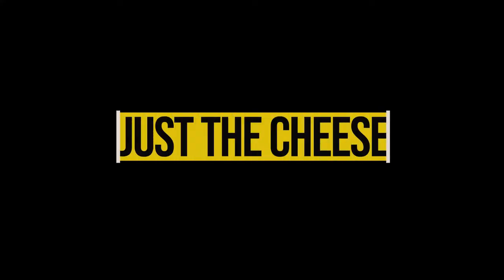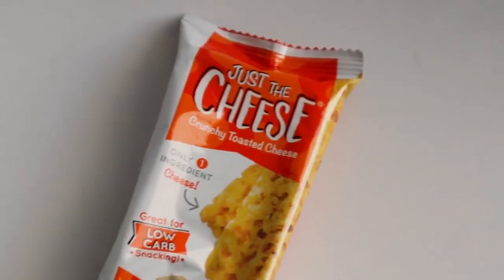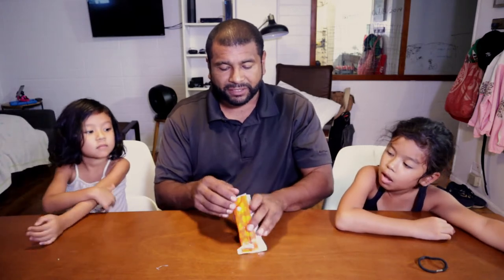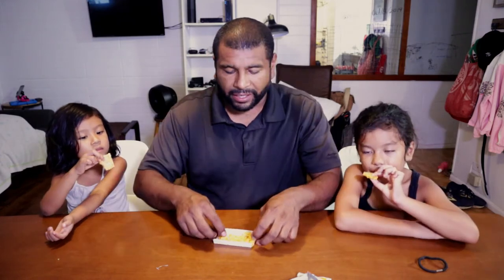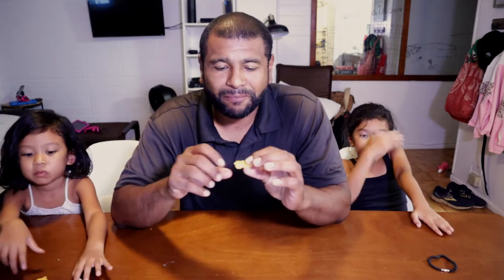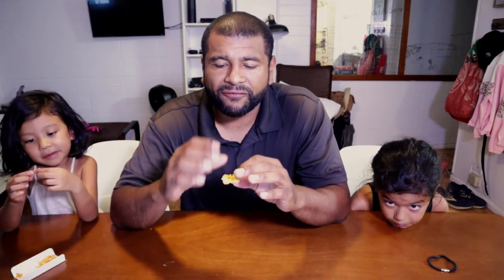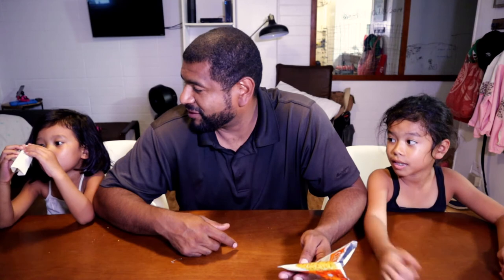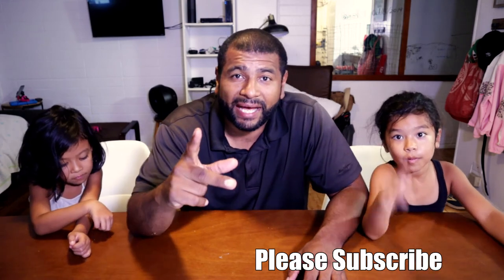Just The Cheese, Aged Cheddar | Keto Taste Test